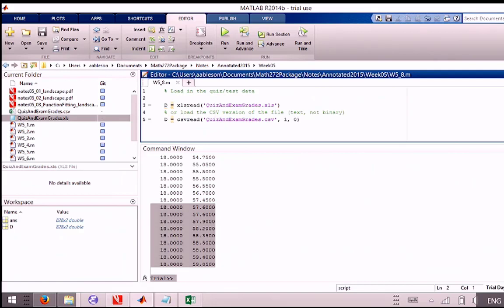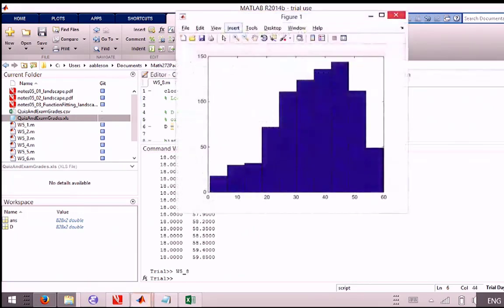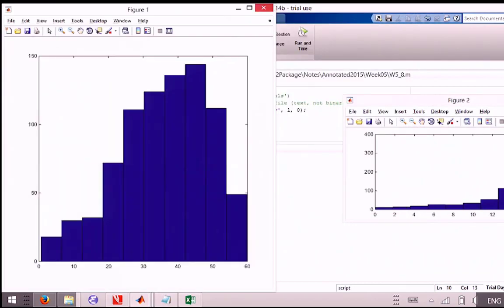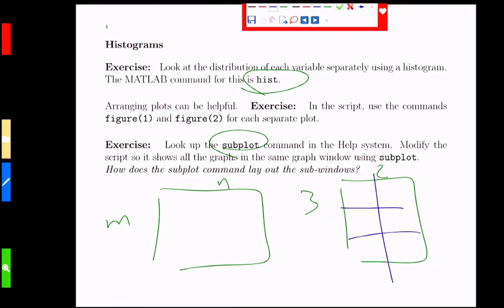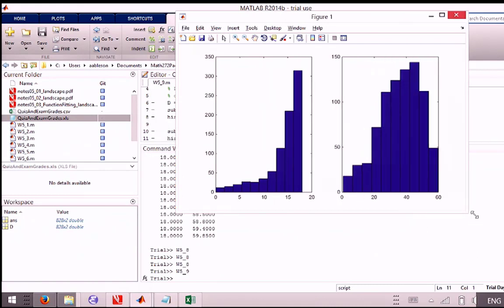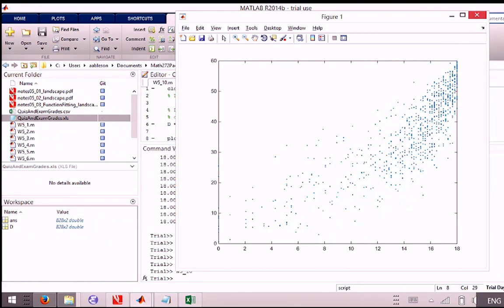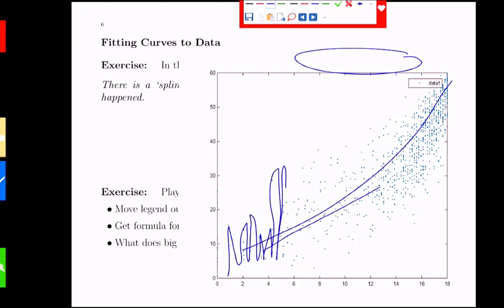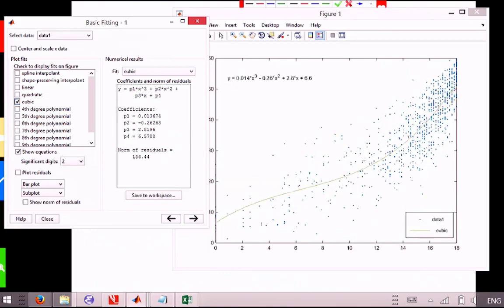Week 6-2 Histograms, Subplots and Function Fitting - MATH/MTHE 272